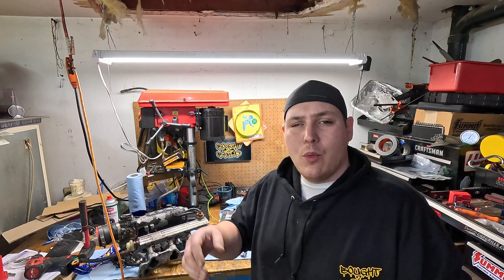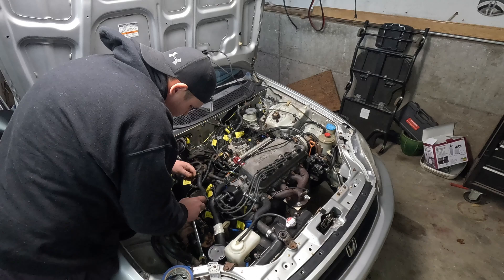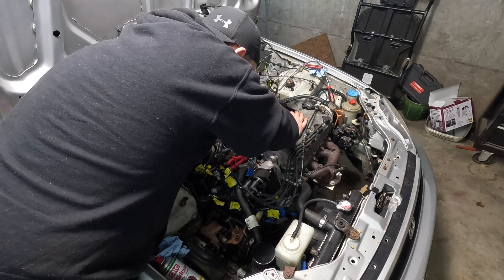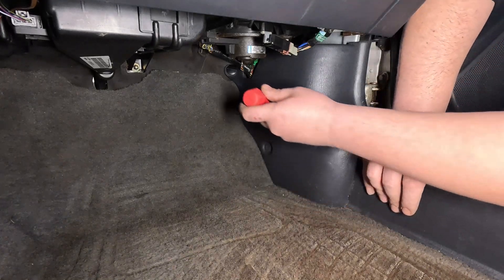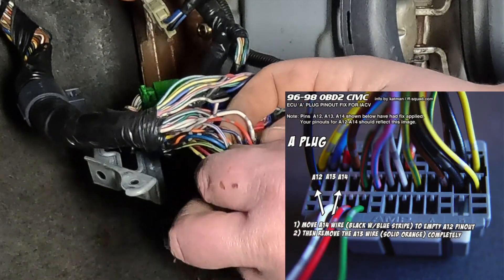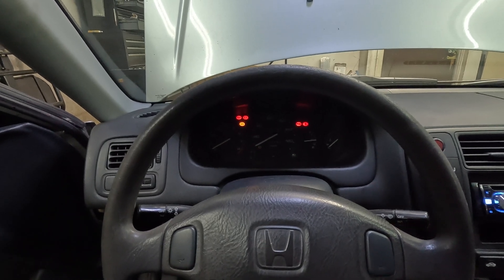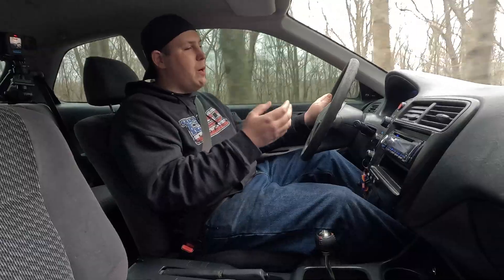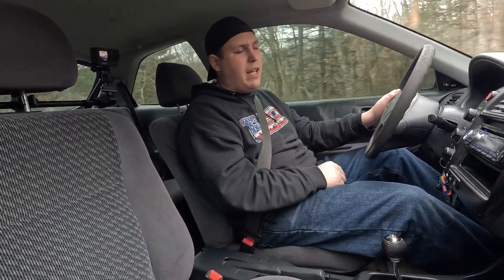INSTALLING PART'S THAT COST MORE THAN THE CAR.. HOW TO RUN HONDATA ON A 1999 CIVIC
In todays video we install a hondata s300 on the $500 civic
@HondataInc @Honda @exedyclutches9211 EXEDY CLUTCH

PATRS USED:
OBD2B to OBD1 ECU Conversion Harness Adapter Jumper for Honda Civic 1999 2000

Exedy Stage 1 Sport Clutch Kit - 08801A

Master Cylinder Reservoir Kit for Honda Civic EG EK Integra CRX Acura Aluminum

                                            ⬇️ CHAPTER'S ⬇️

00:00 - INTRO

01:65 - MANIFOLD REMOVAL

03:00 - IDLE AIR CONTROL VALVE WIRING

04:43 - MANIFOLD INSTALL

06:06 - NEW MANIFOLD FIRST START

06:35 - BIG CAM ALLLLLLL MOTAAHHHHH

07:19 - STOCK COMPUTER REMOVAL

10:31 - PUTTING A BASE TUNE ON THE HONDATA S300

11:54 - CALIBRATE TPS

12:24 - FIRST START ON HONDATA

12:45 - RPM GAUGE FIX

14:42 - HIGH IDLE FIX

16:05 - FIRST DRIVE ON HONDATA S300

17:25 - MERCH END SCREEN